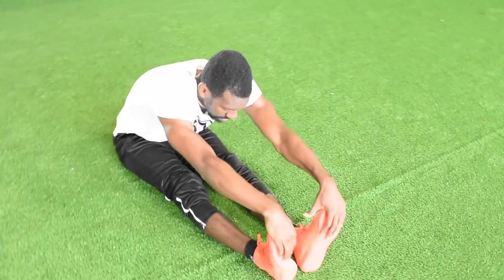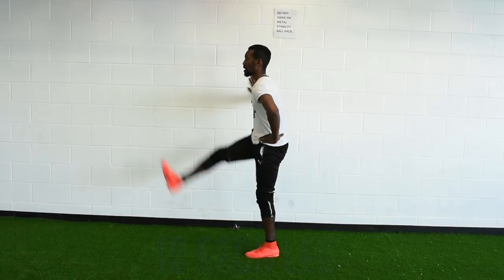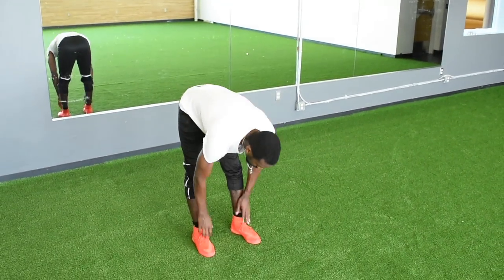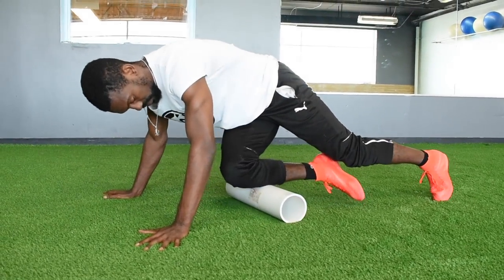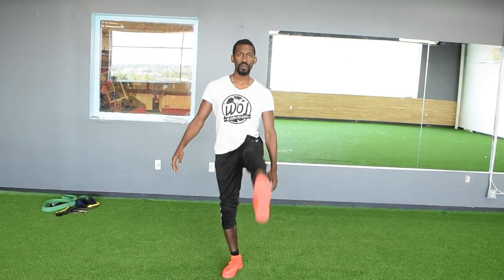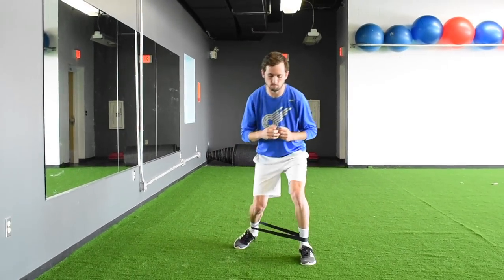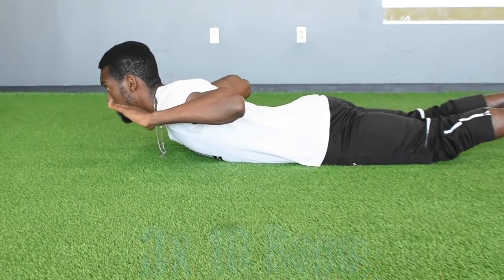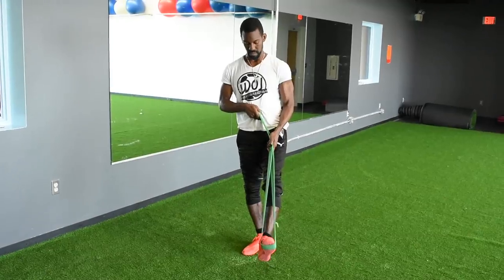STRETCHING ROUTINE FOR ATHLETES - INJURY PREVENTION and RECOVERY | DAY 19